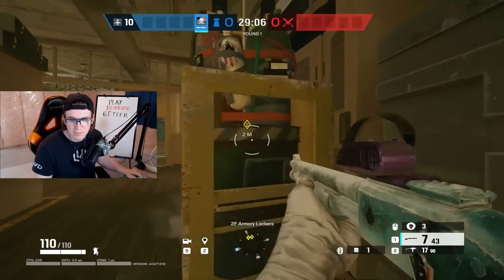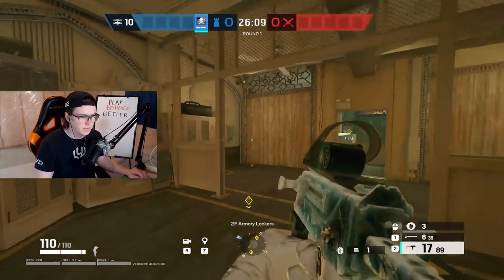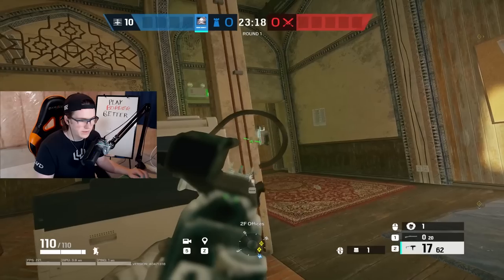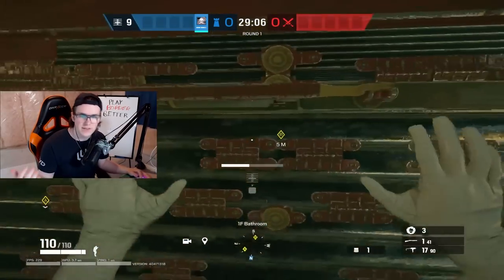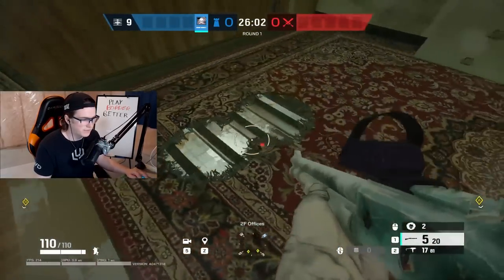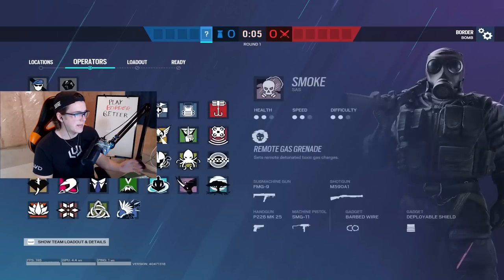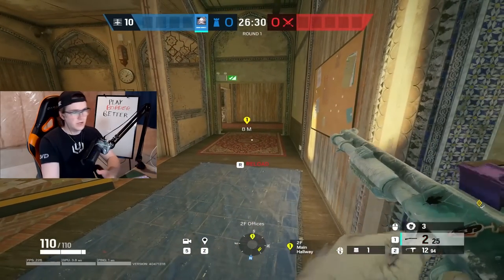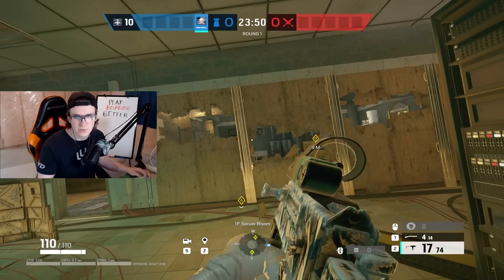You've been setting up Border wrong this whole time...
Site setups on Border are fairly simple compared to other maps in R6, but there's a ton of tips and tricks that can help win more defenses on the map. Picking the best sites also helps win more of your Rainbow 6 games too! Ranking up can be simple and easy especially when you optimize your site setups with the best holes, reinforcements, and rotates. Whether you're in gold, platinum, diamond, silver, or even bronze, this can improve your gameplay.

Timestamps:
0:00 Armory/Archives
7:15 Bathroom/Tellers
12:36 Ventilation/Workshop